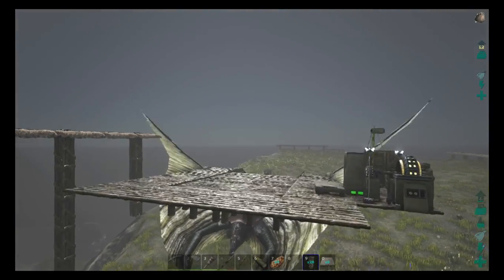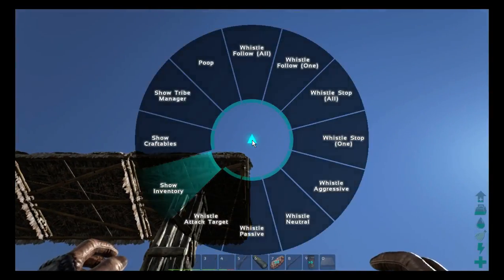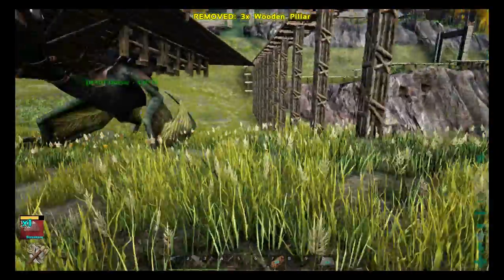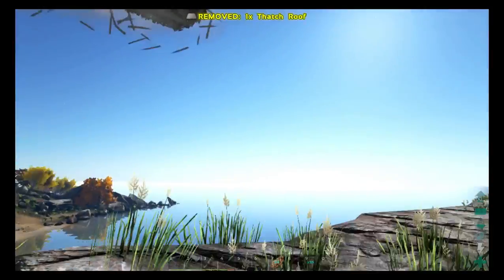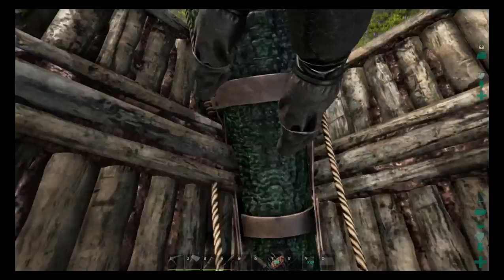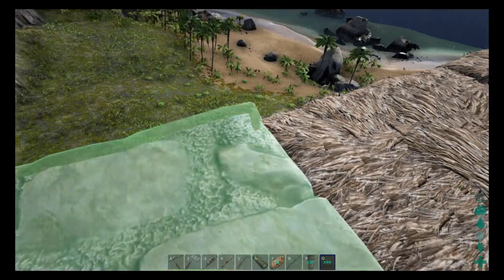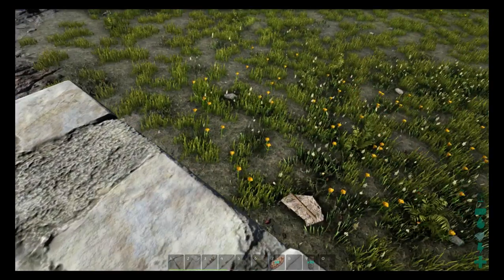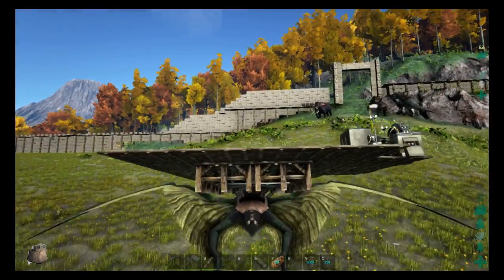ARK: Survival Evolved Gameplay - Let's Play Series (S1 E20) "Building Breeding & Taming Pens"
Join me in my ARK: Survival Evolved Let's Play series and follow along to see what type of danger, action and mega-builds we can get into. I play on a private multi-player server with my brother Josh & an international crew of mischief makers, JayC (England), DuLaz (Norway), Gustivo (Sweden) & Scrub (Sweden). So come join the fun!

Check out JayC's YouTube channel and follow along from his perspective as well.